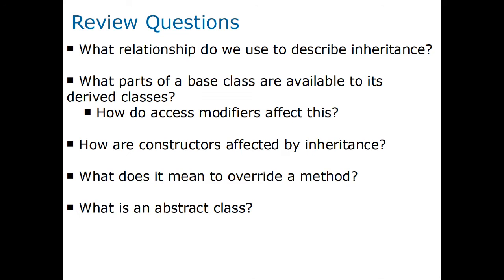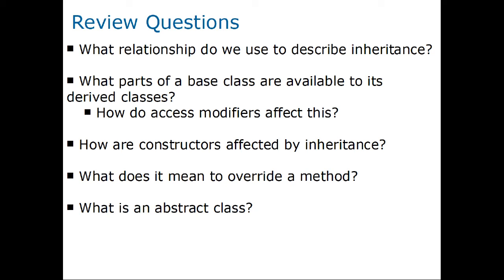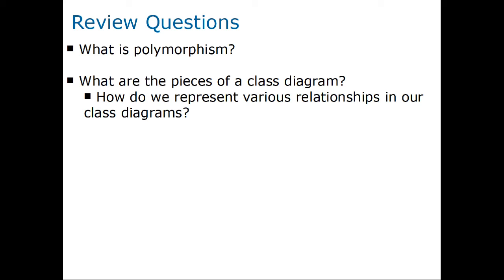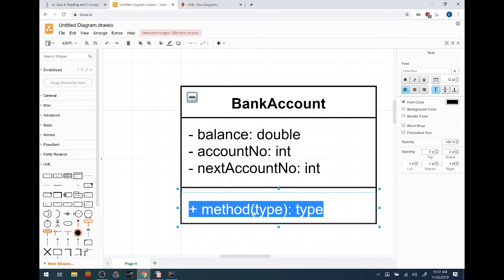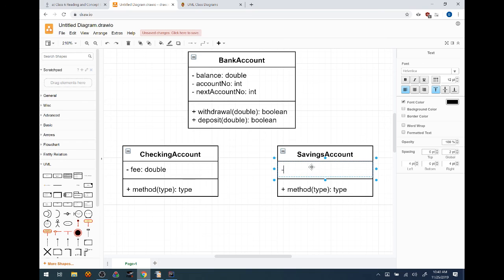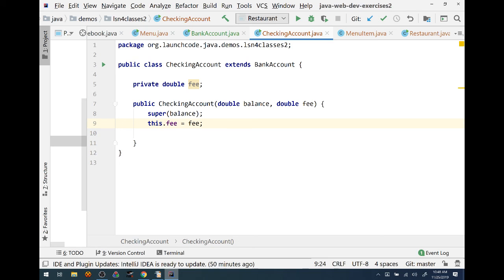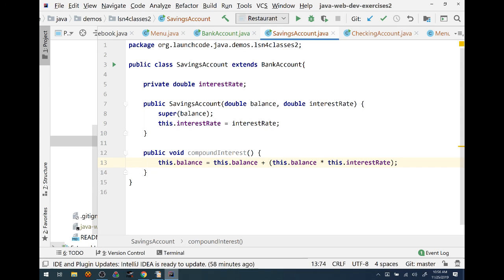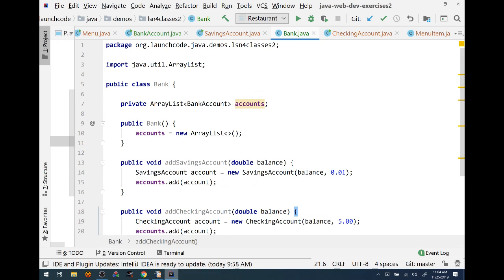LC101 - November 25h, 2019